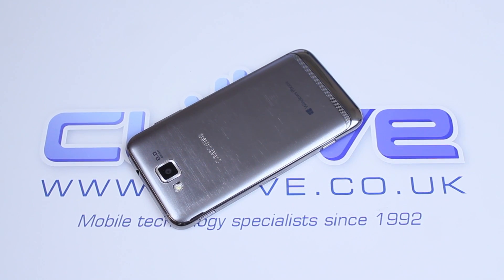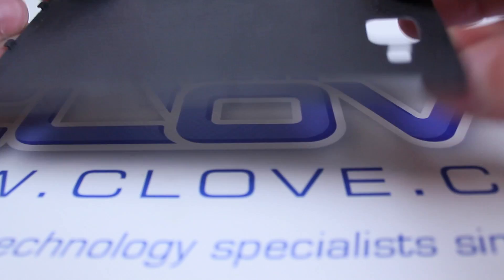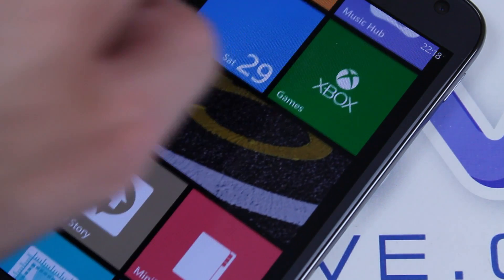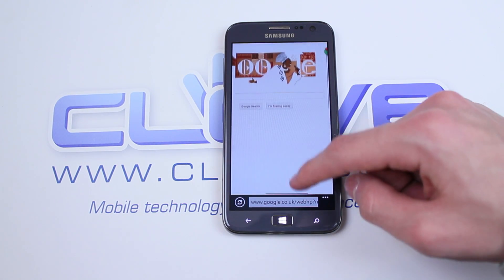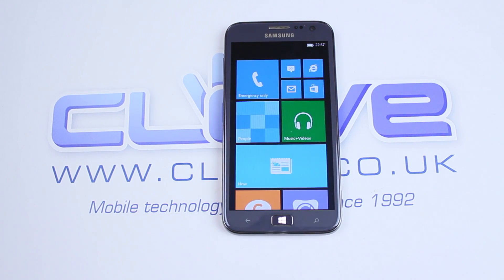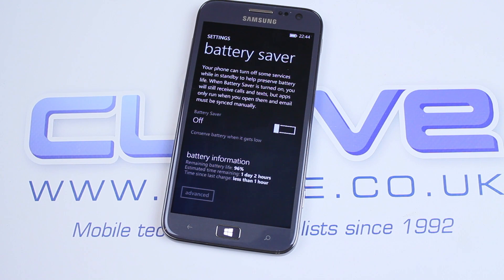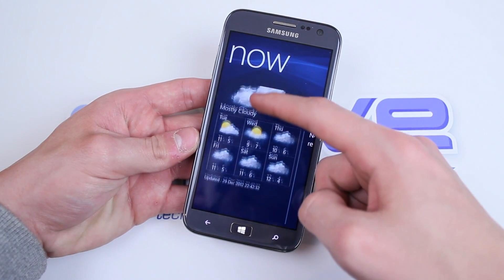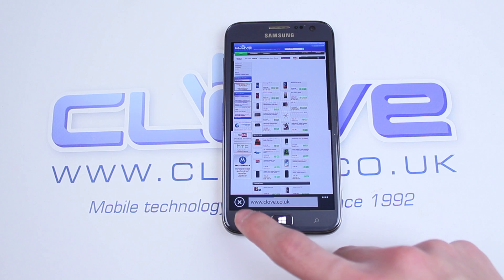Samsung ATIV S Review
A review of the Samsung ATIV S courtesy of Darren